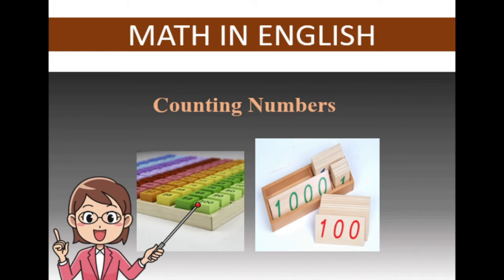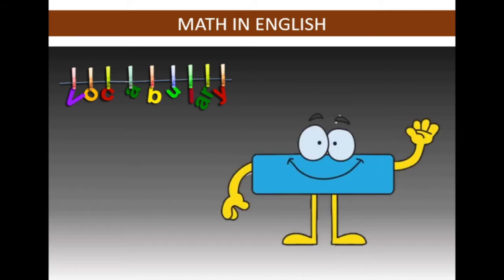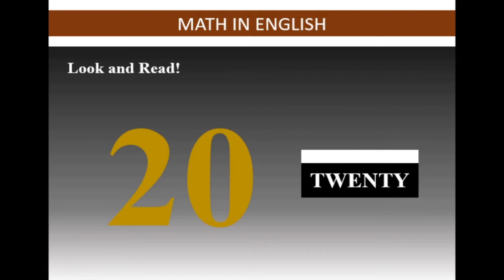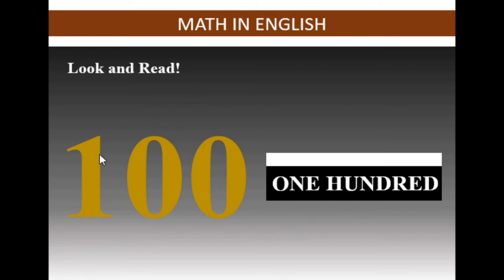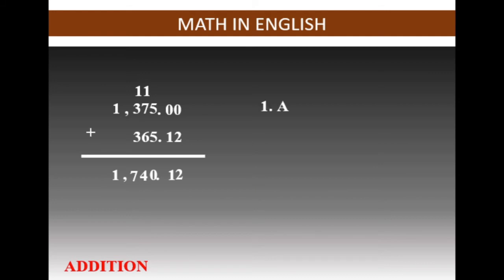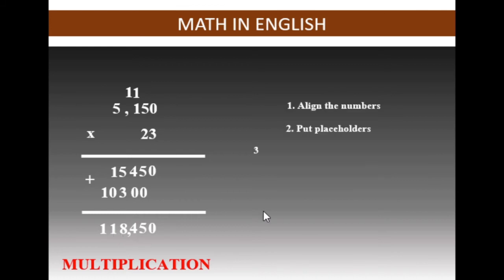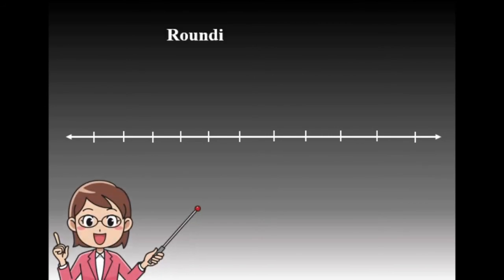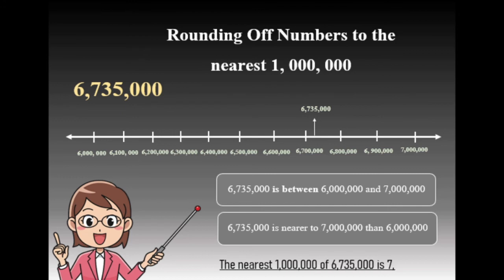Part 1 and 2 Counting and Rounding Off Numbers